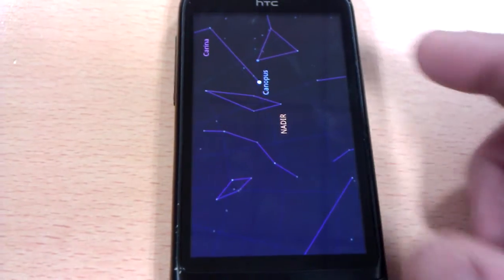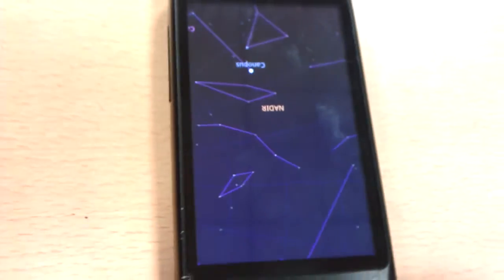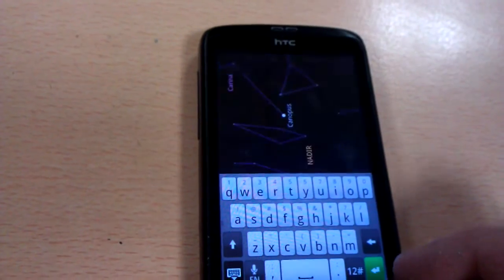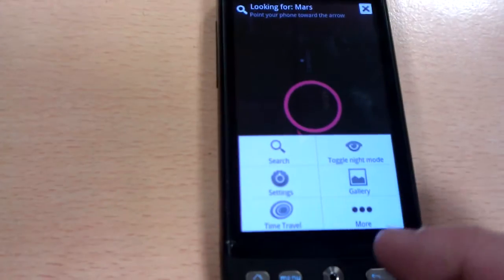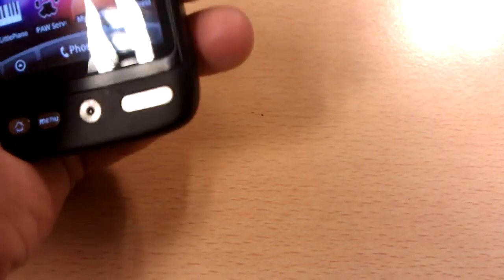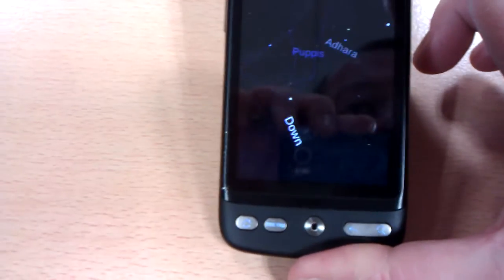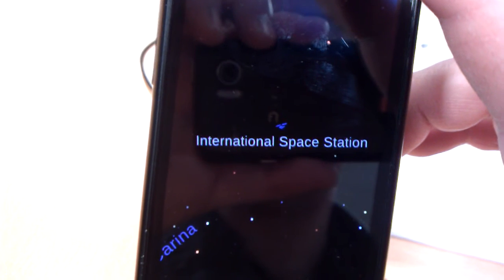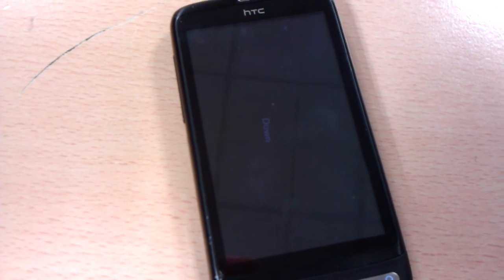Star gazing with Android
To celebrate the final shuttle launch we've taken a very quick look at two applications to help you star-gaze. Unfortunately it was a little too cloudy, so we filmed this inside ;)